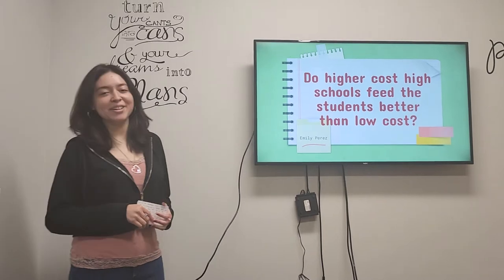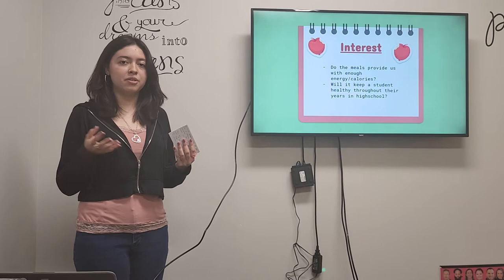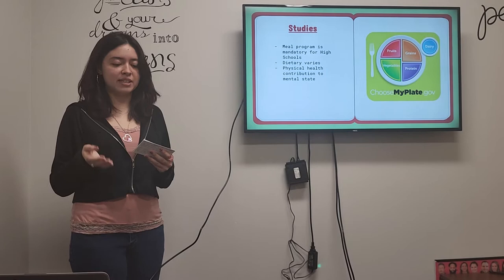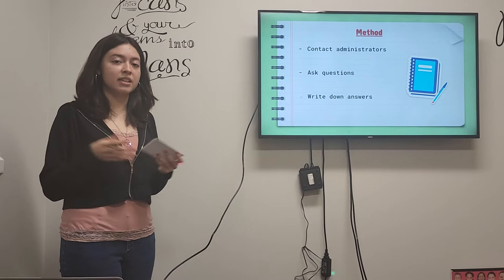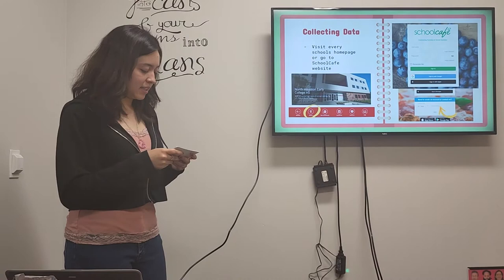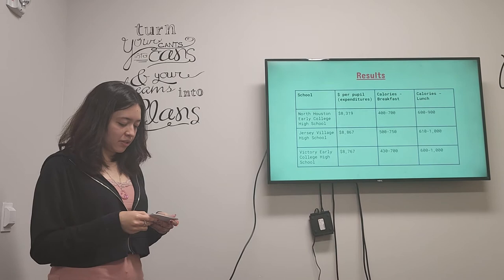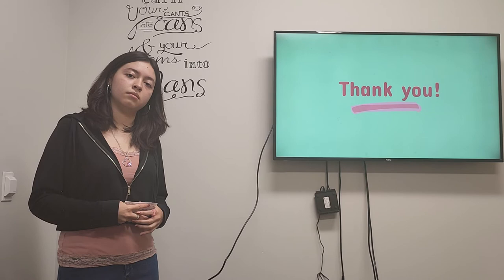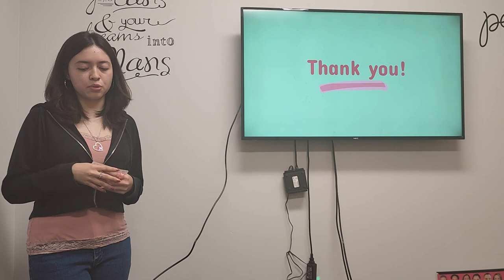Emily Perez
Do schools that spend more per student feed their students healthier meals?